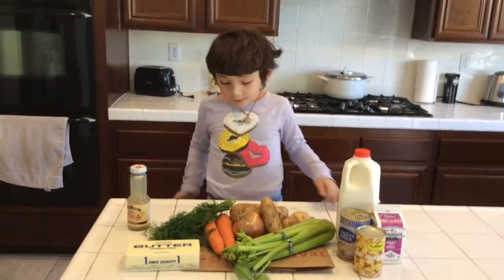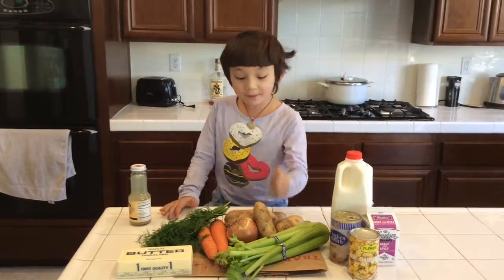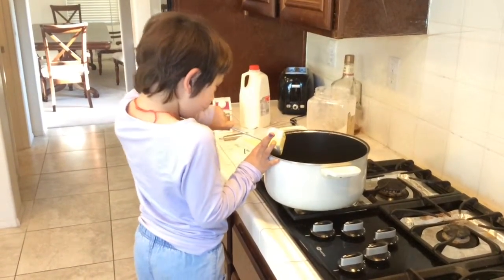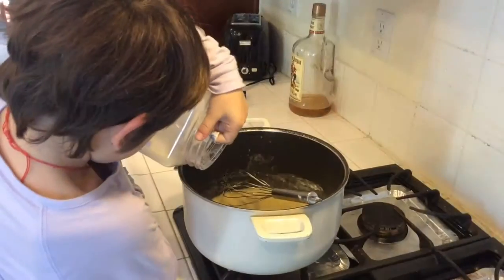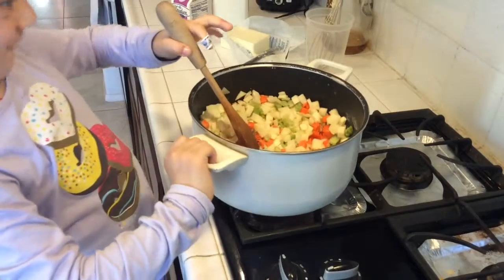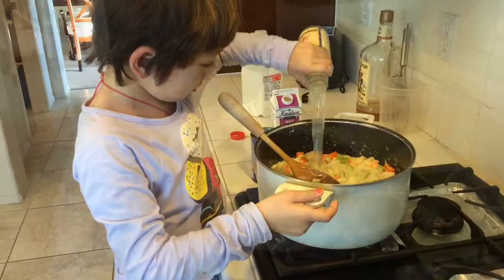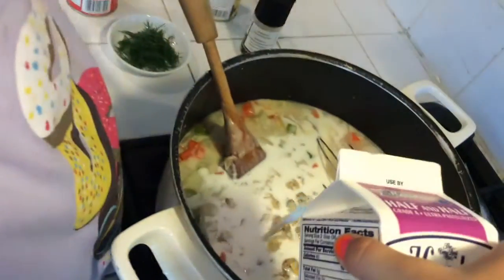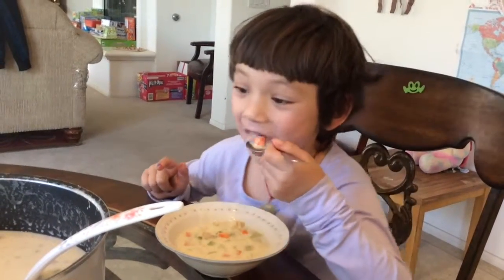Adora's first Clam Chowder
It was truly delicous